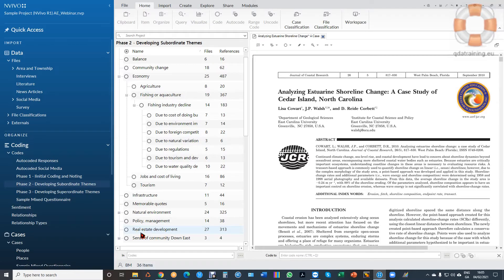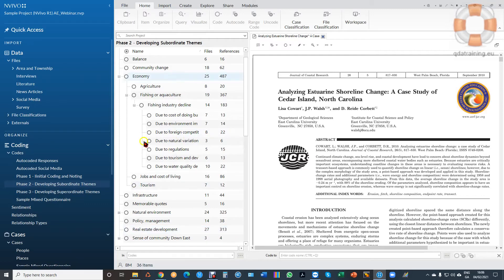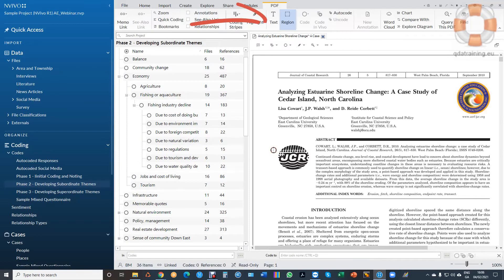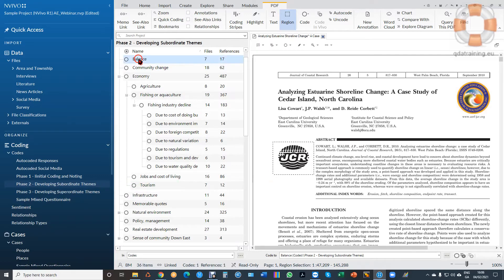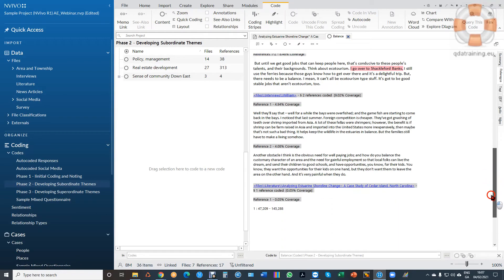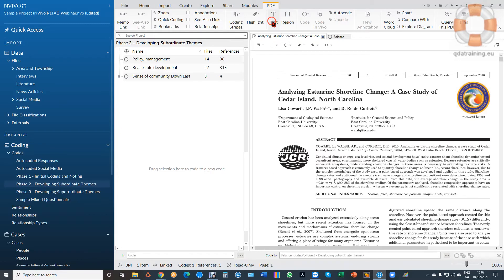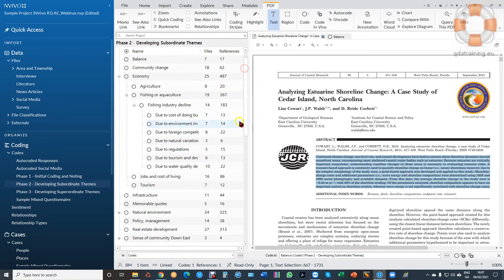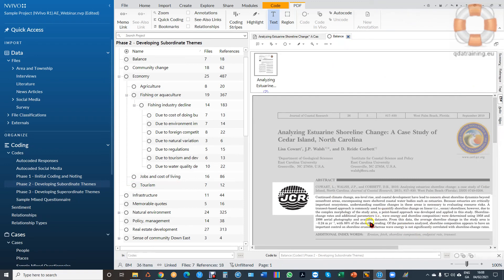Coding Text and Images of Text in a PDF in NVivo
This short video demonstrates how to code images, or images of text say in an old scanned academic paper in NVivo. This process is the same on Windows or MAC versions